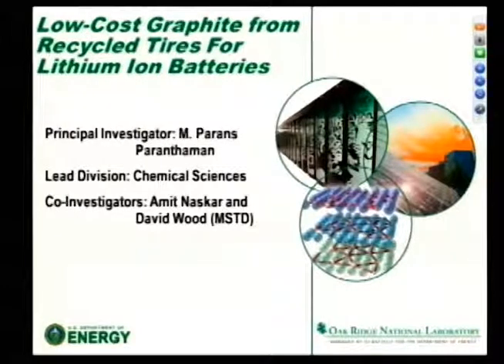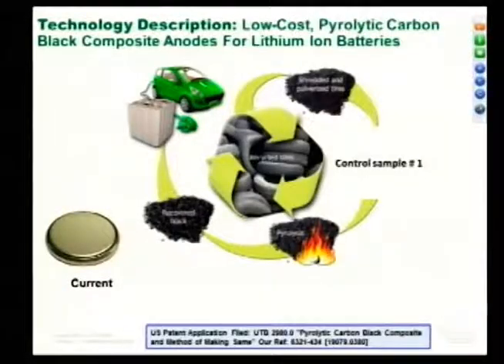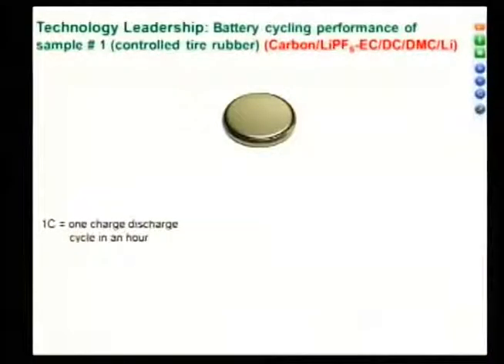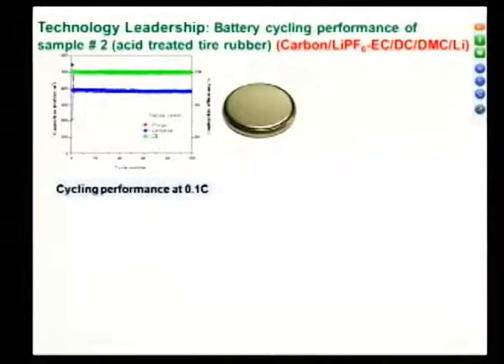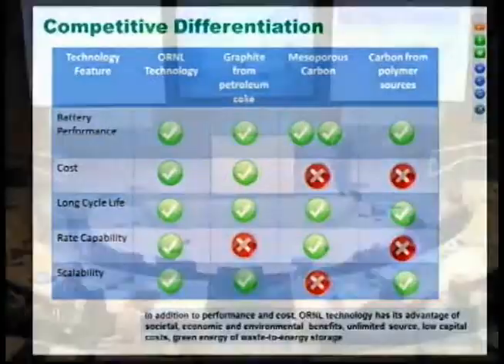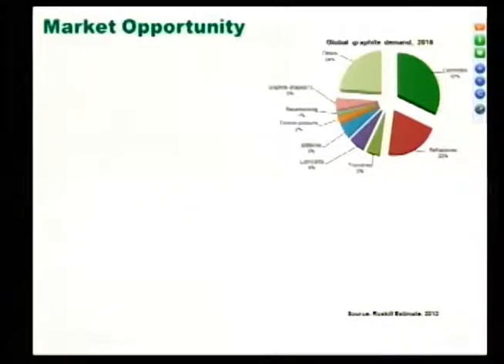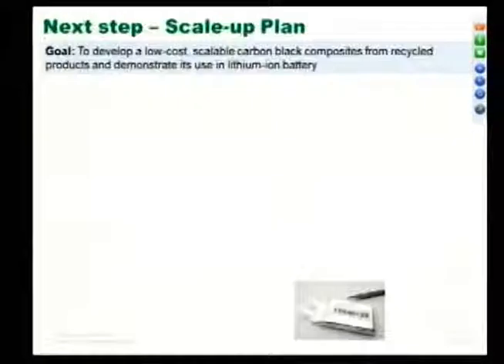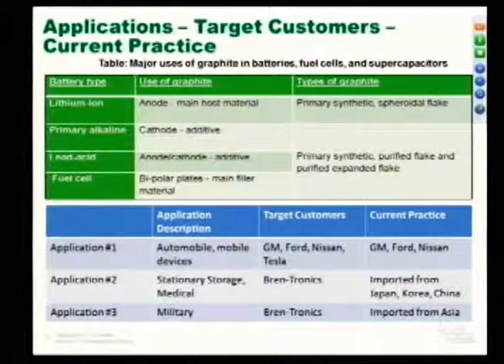Low-cost graphite from recycled tires for lithium ion batteries